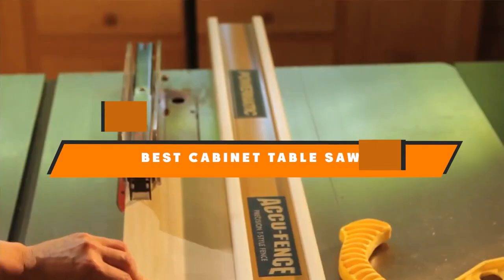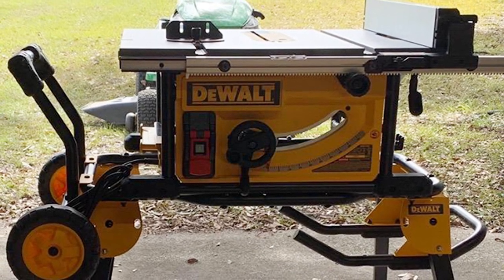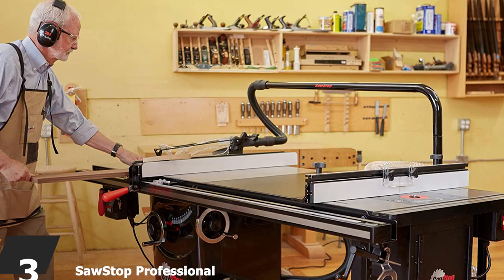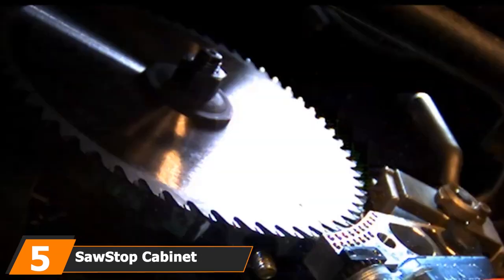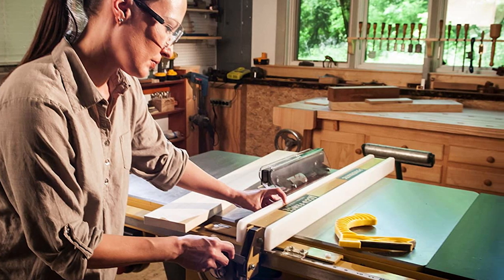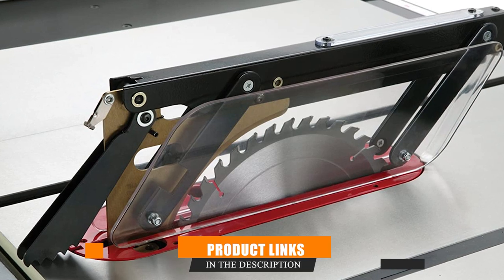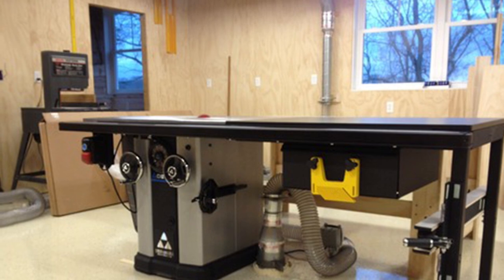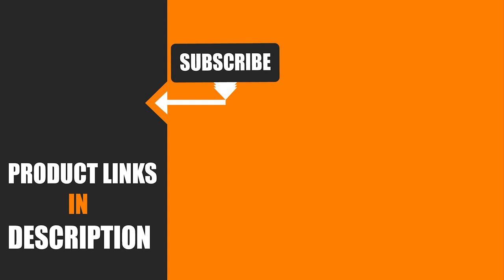Top 10 Cabinet Table Saw in 2024 (Best Sellers)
Links to the Best Cabinet Table Saw we listed in today's Cabinet Table Saw Review video & Cabinet Table Saw:

1 . DEWALT (DWE7491RS) 10-Inch Table Saw

2 . Bosch Power Tools 4100-10 Tablesaw

3 . SawStop PCS3130-TGP252 3-HP Professional Cabinet Saw

4 . SawStop CNS175-TGP36 1.75 HP Contractor Saw

5 . SawStop PCS175-TGP238 1.75 HP Professional Cabinet Saw

6 . Powermatic PM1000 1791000K Table Saw 30-Inch Fence

7 . Jet 708674PK XACTASAW Deluxe

8 . Shop Fox W1820 3 HP 10-Inch Table Saw

9 . Delta 36-l552 5-Hp Unisaw

10 . Makita 2705 10" Table Saw
 What are the Best Cabinet Table Saws in 2024?

In today's video we reviewed the top 10 best Cabinet Table Saws on the market in 2024. We made this list based on our personal opinion and we ranked them in no particular order, after doing our research based on their prices, quality, durability, brand reputation and many more.

After watching this video you will know which are the best budget, top selling and top rated Cabinet Table Saw on the market today.

If you choose from this list you can be sure that you buy one of the best Cabinet Table Saws available today.